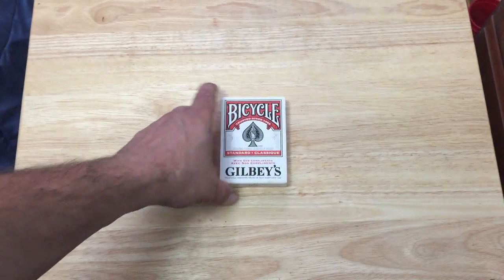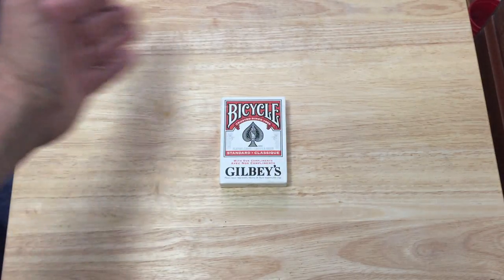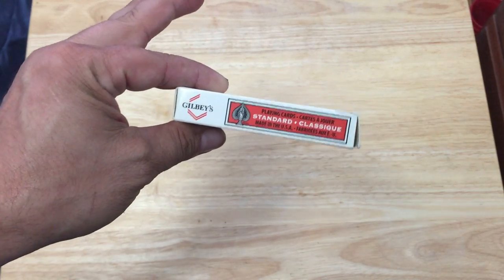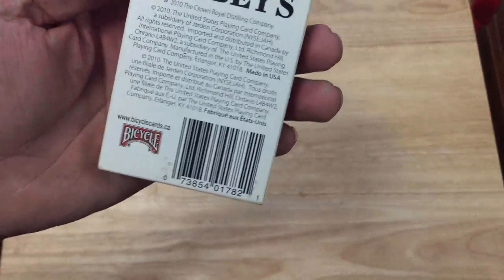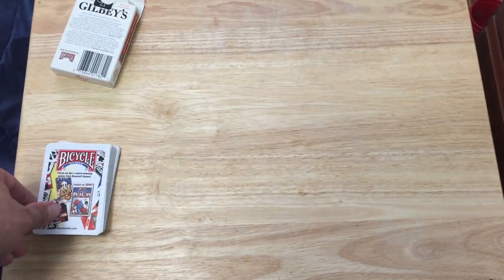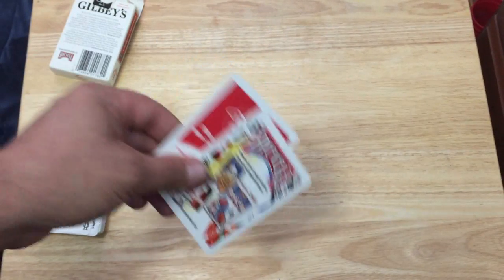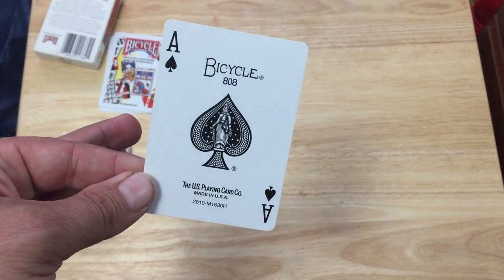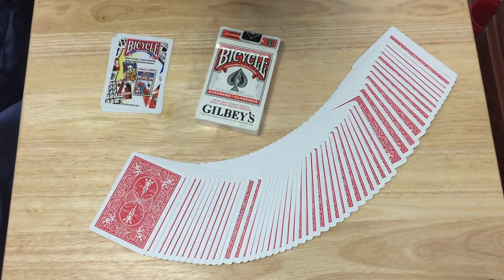Bicycle Gilbey's Deck Review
A nice hard to find Bicycle deck.

crownroyal.ca